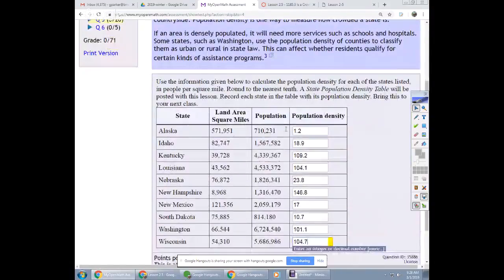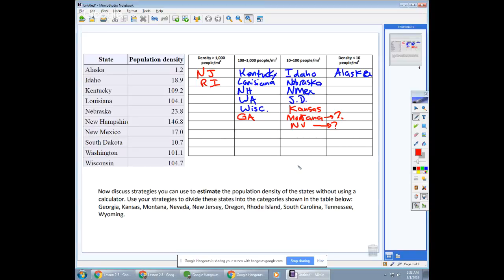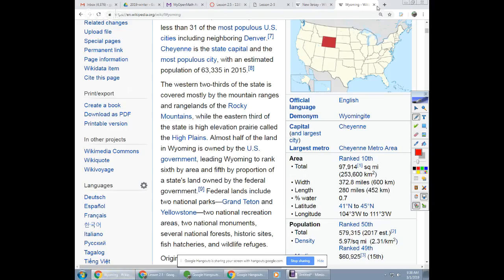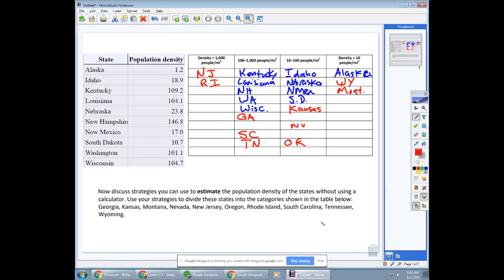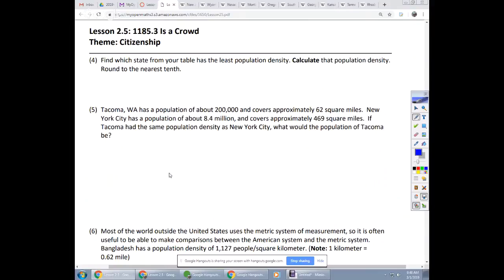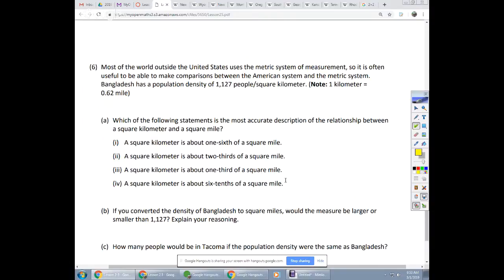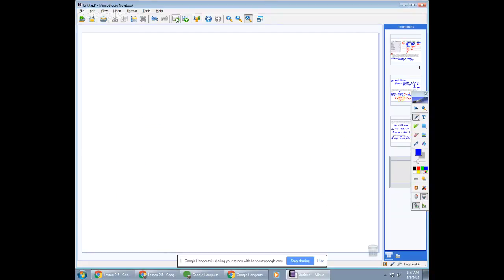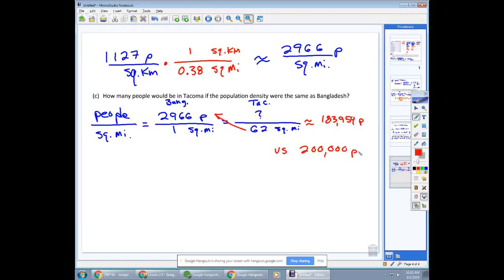Quant Lit Lesson 2.5, 1185.3 is a Crowd?!